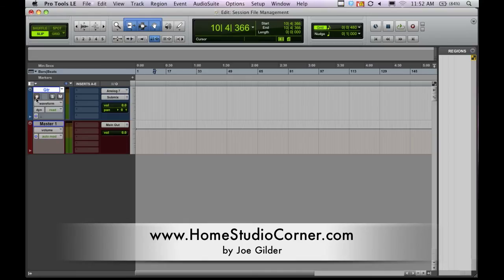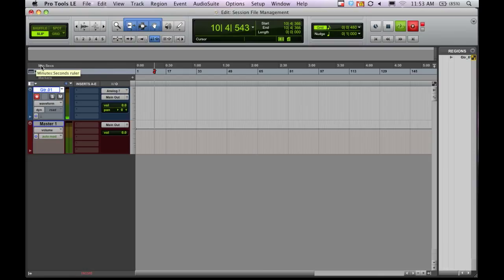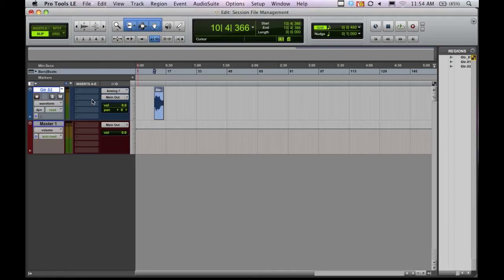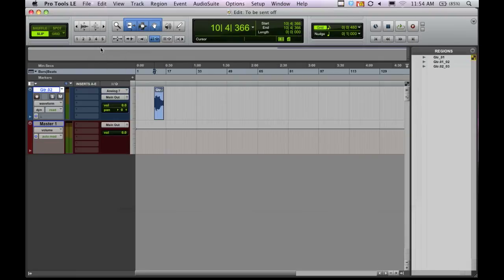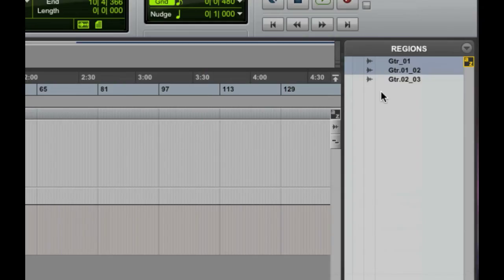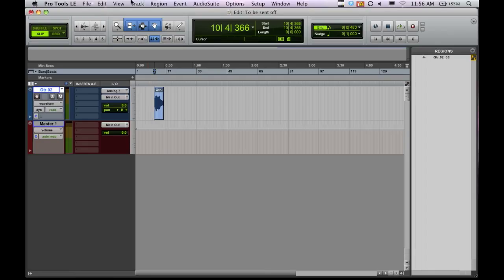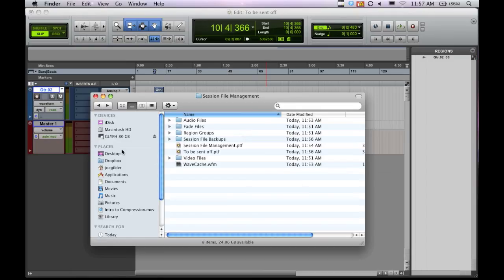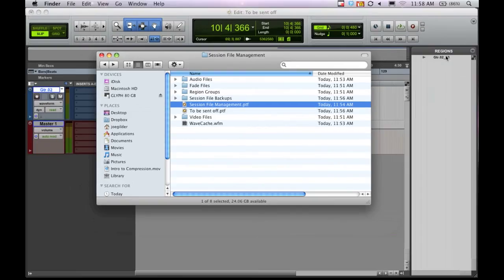Saving a Copy of Your Session in Pro Tools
- In this video I answer a question about removing playlists from a session in order to send that session off for overdubs without removing those playlists from the master session.